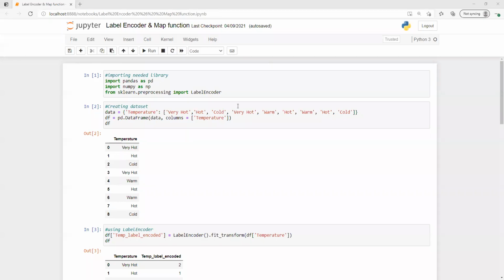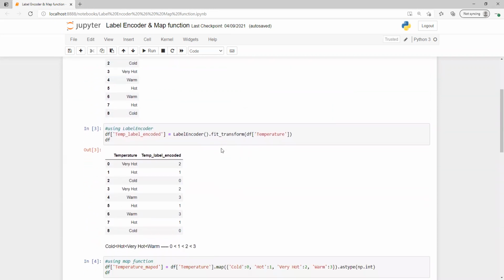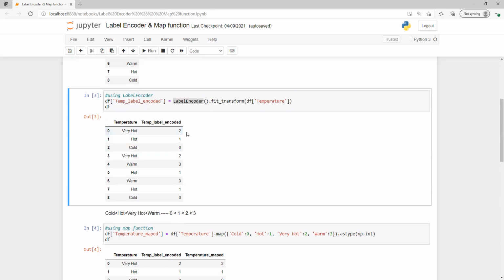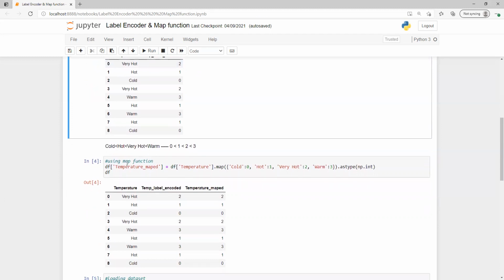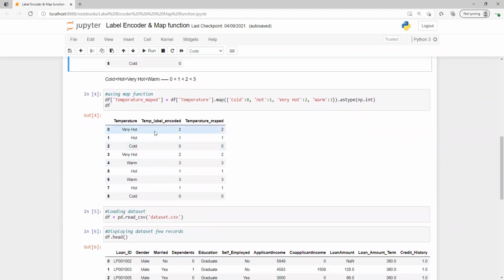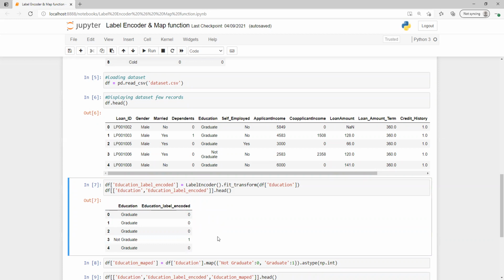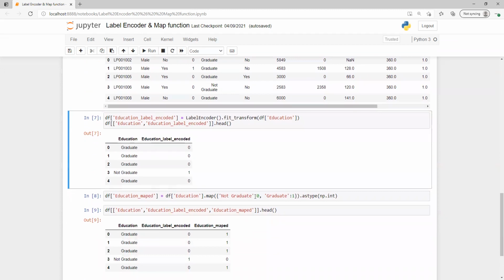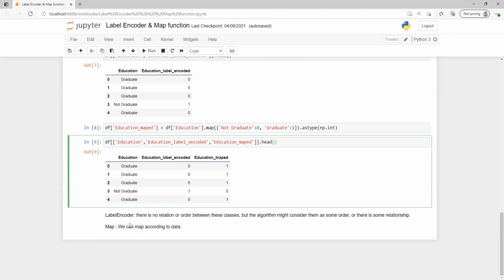Label Encoder & Map function